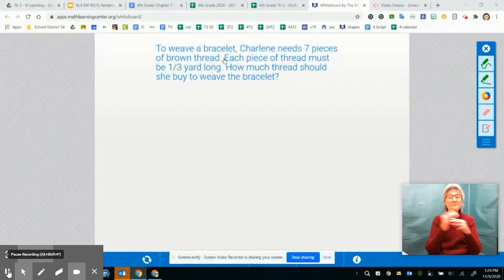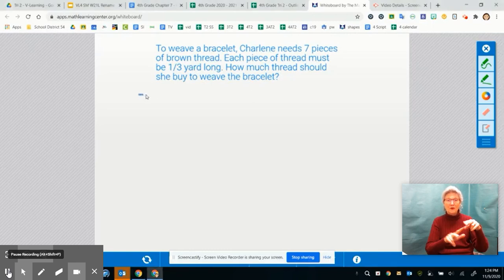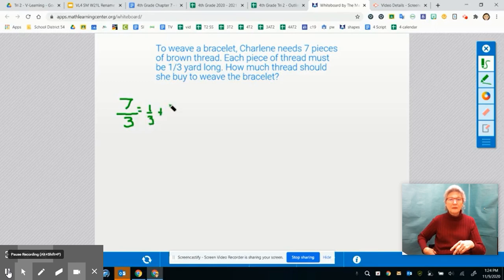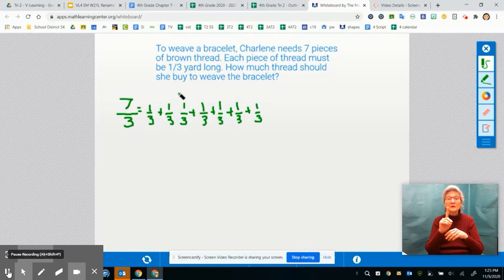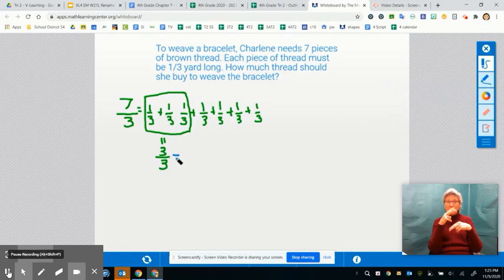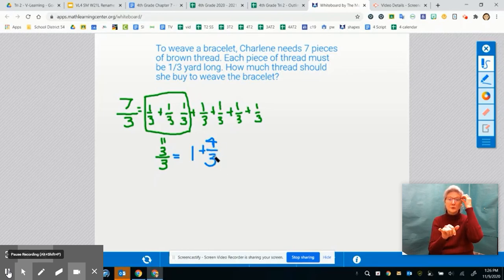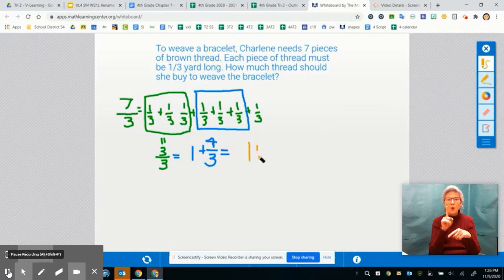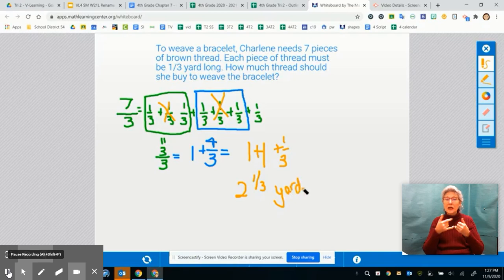VL4 SM W21L1.2-ASL